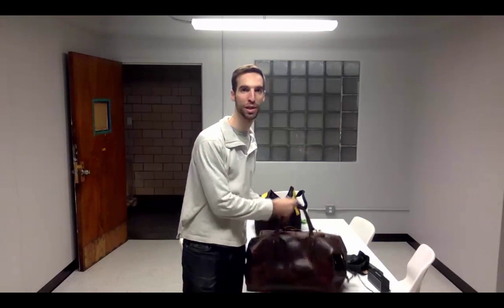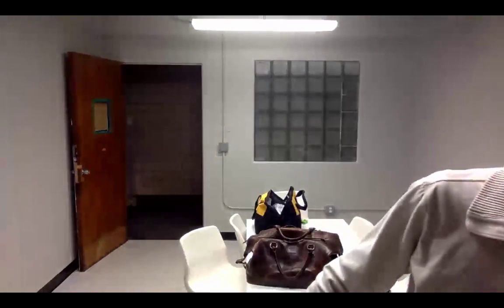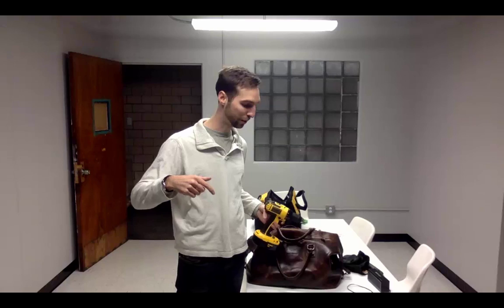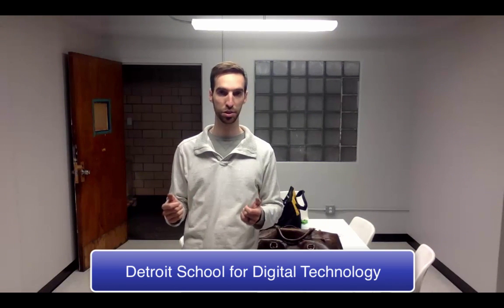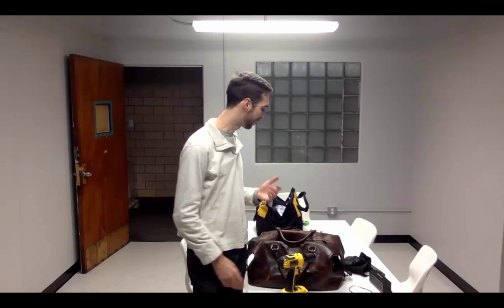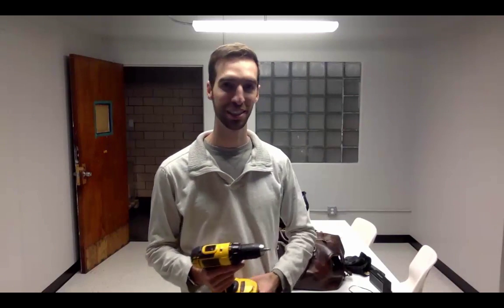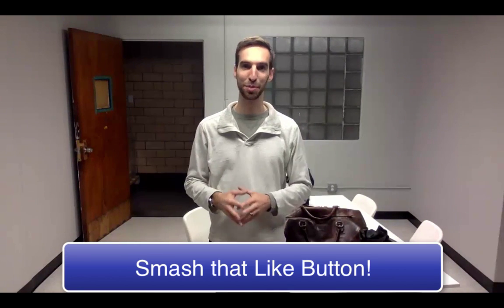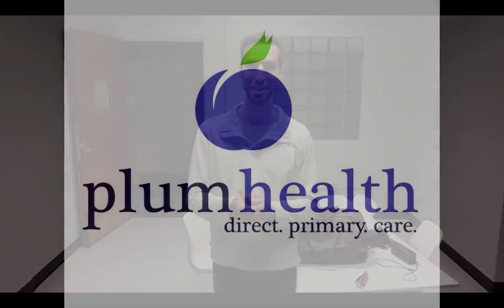Plum Health DPC New Space!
We are working on renovating a small space to bring it to our standards at Plum Health DPC - check out what we're up to in our latest video!

We are at 1759 West 21st Street, Detroit Michigan - we're on the map!

We are in Southwest Detroit, close to Corktown, Michigan Central Station, and Mexicantown. Check us out and learn more about what we do